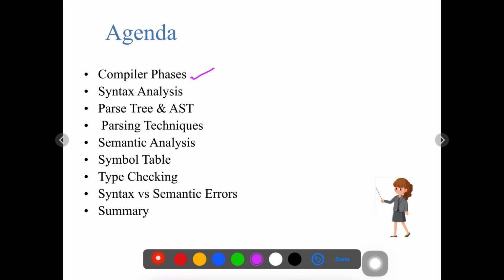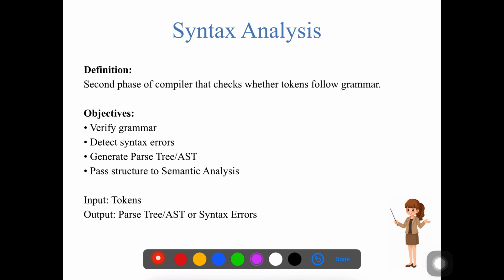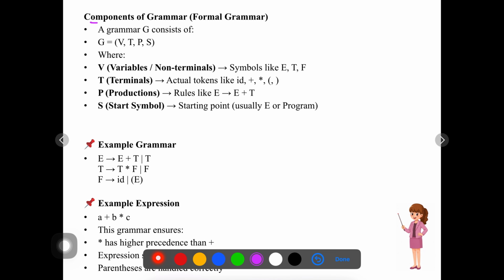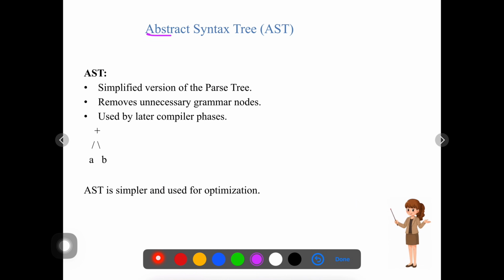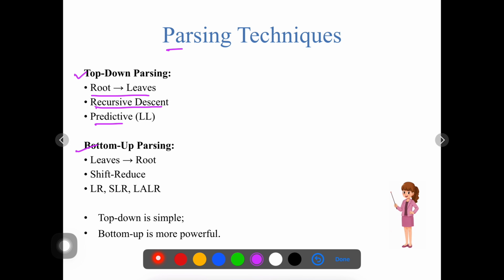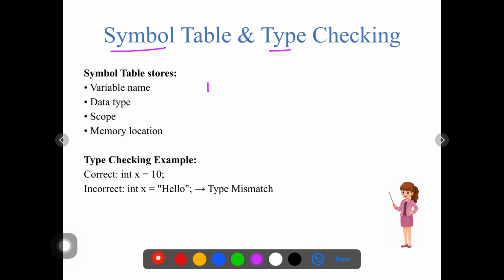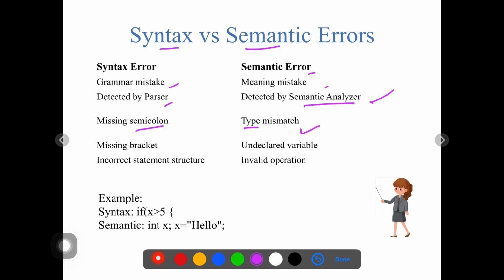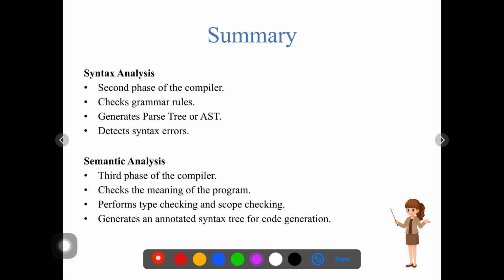Syntax and Semantic Analysis in Compiler Design (Simple Explanation)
This presentation explains Syntax Analysis and Semantic Analysis, important phases of compiler design.